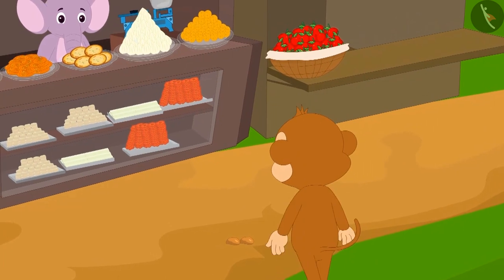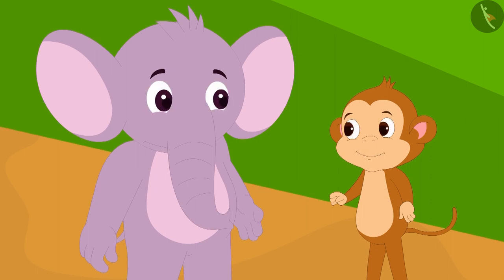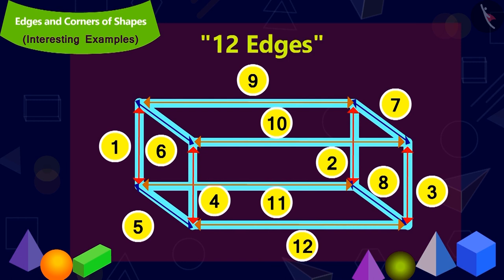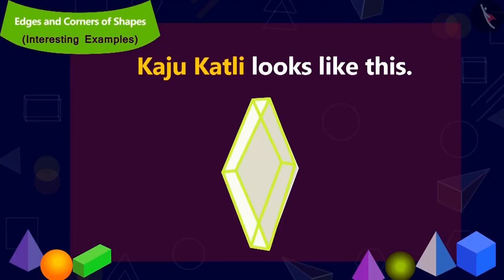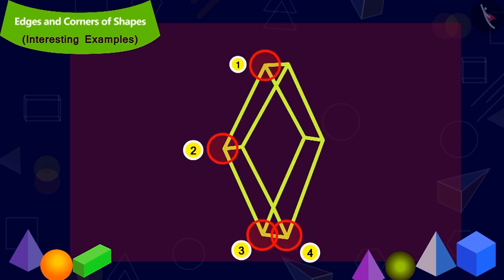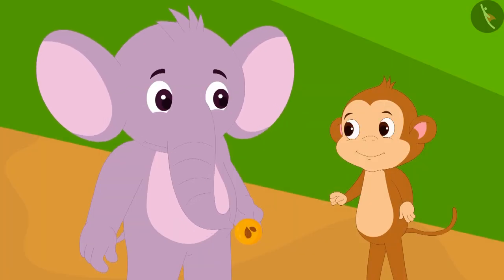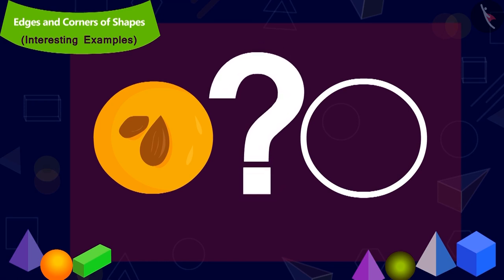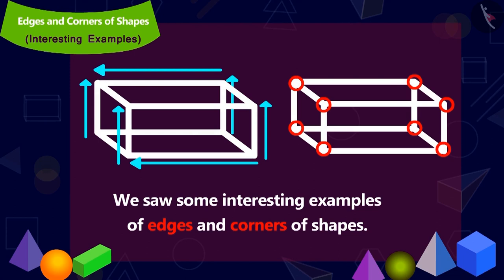Edges ad corners of shapes | Part 2/3 | English | Class 3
Edges ad corners of shapes  | Part 2/3 | English | Class 3 |  | NCERT |

Edges and corners of shapes | Shape and Space | Grade 3 | NCERT | Shapes and Design

Welcome to part 2 of Edges and corners of shapes. In this video, we will discuss various examples of Edges and corners of shapes.